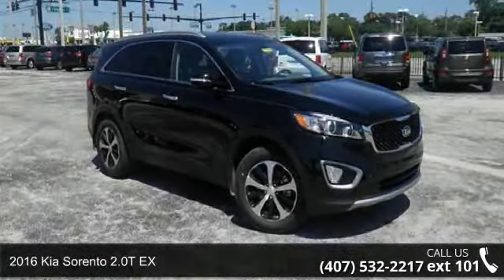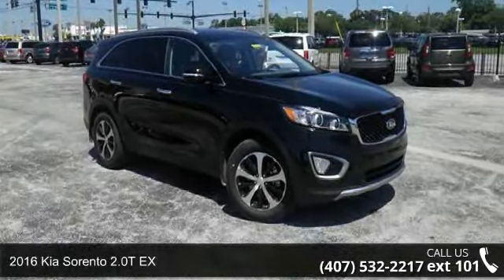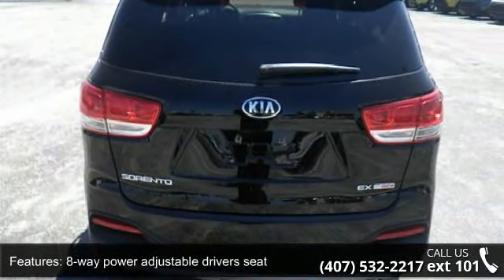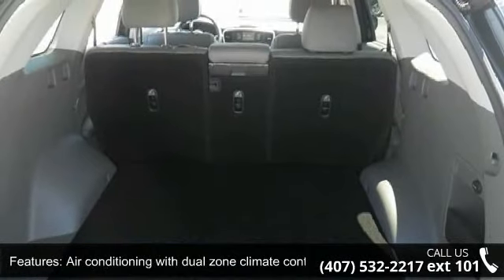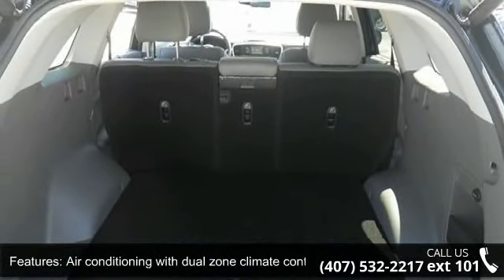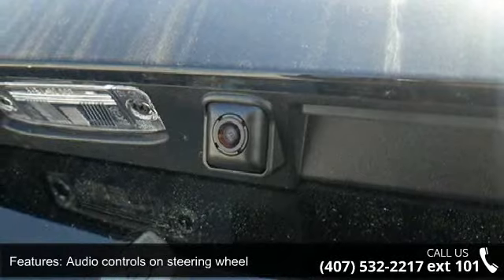2016 Kia Sorento 2.0T EX - Orlando KIA West - Orlando, FL...